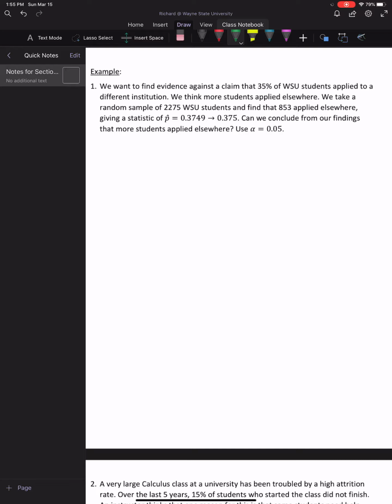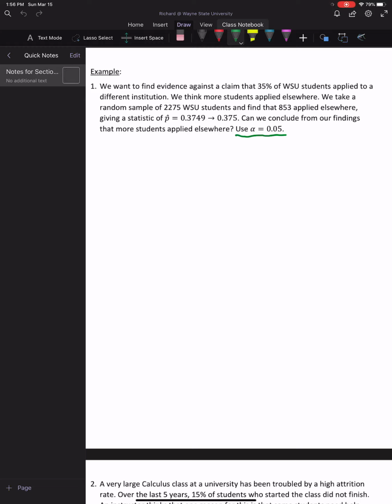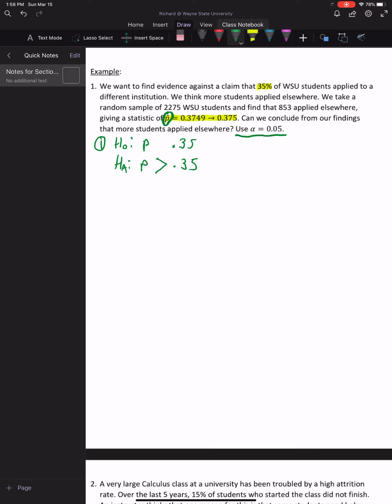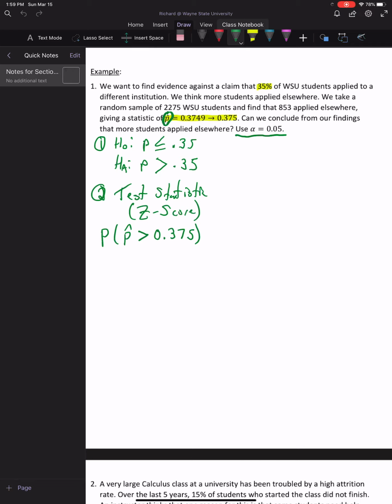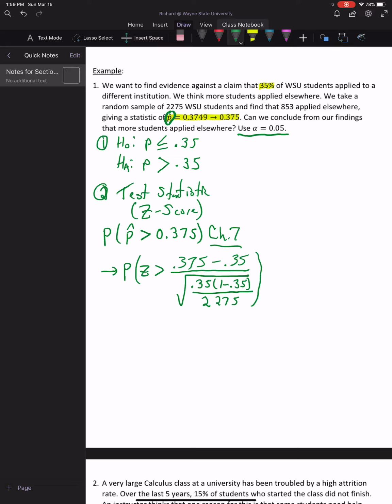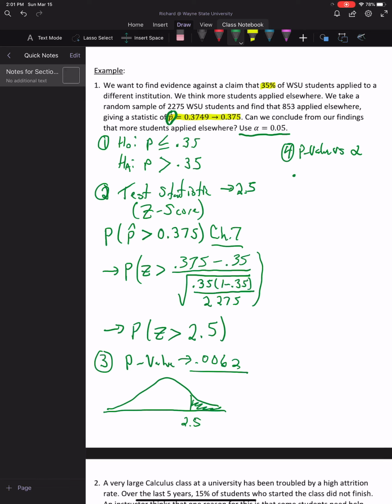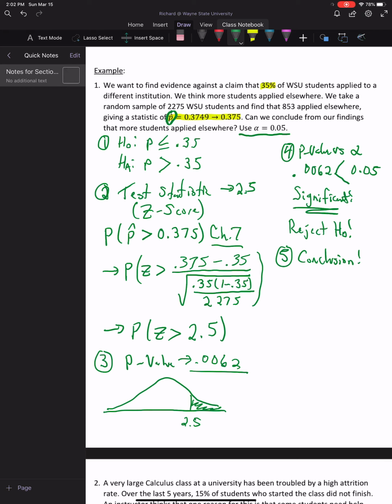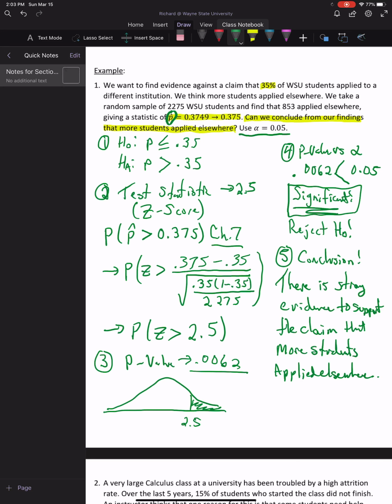Section 10.1, 10.2, 10.4 Video 5